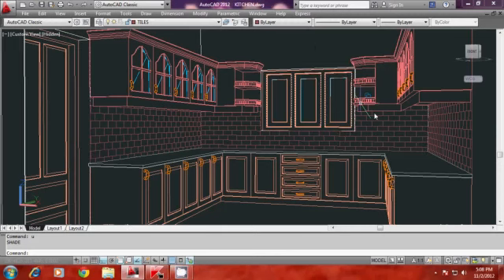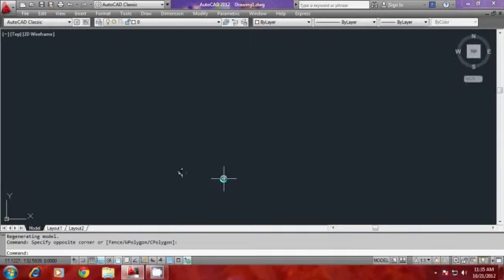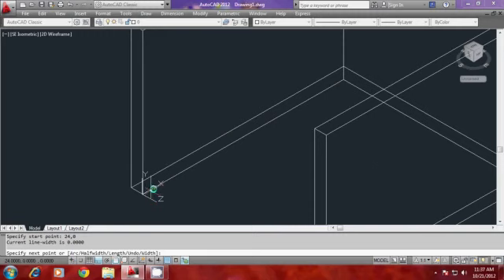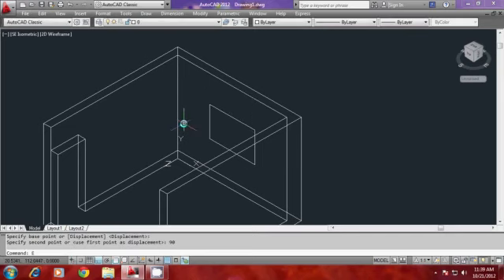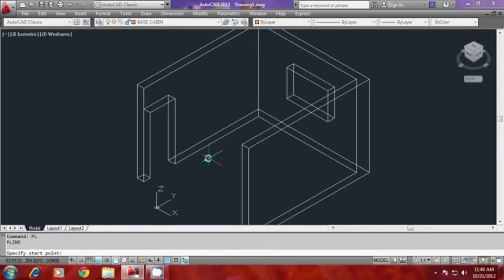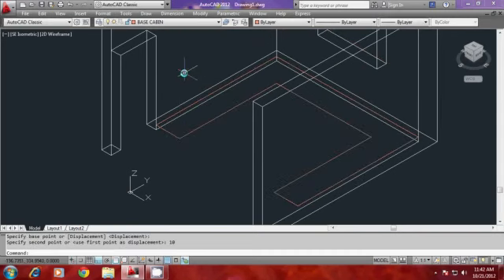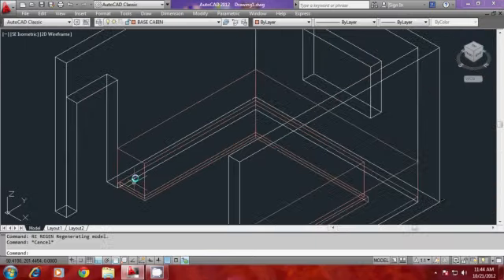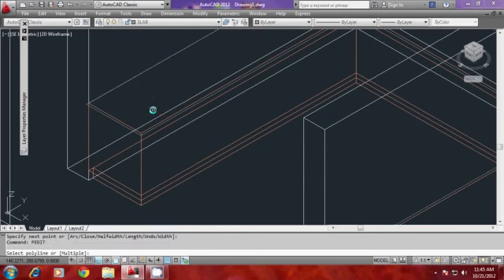AutoCAD drawing interior kichan design